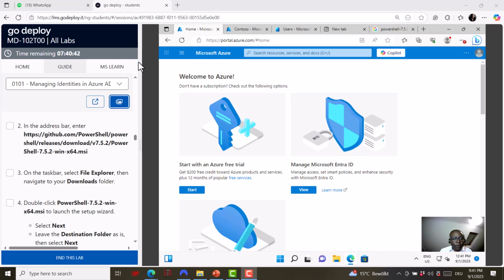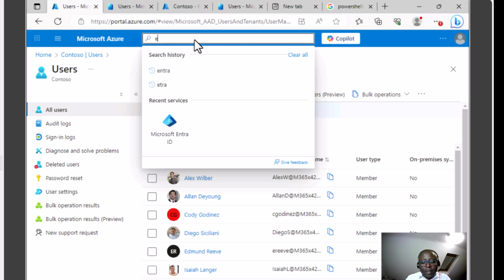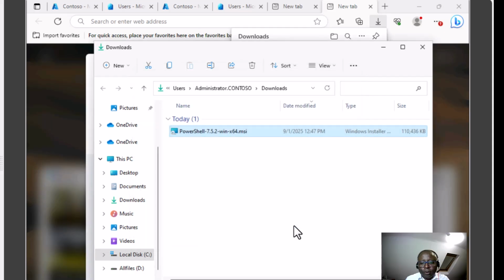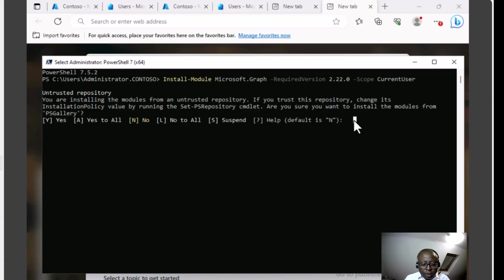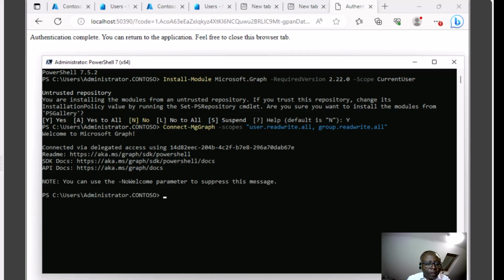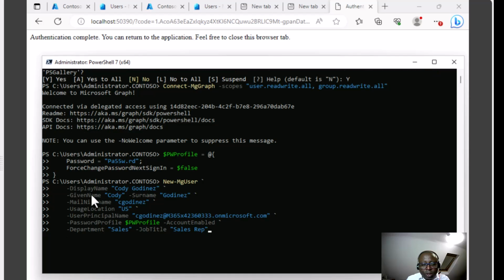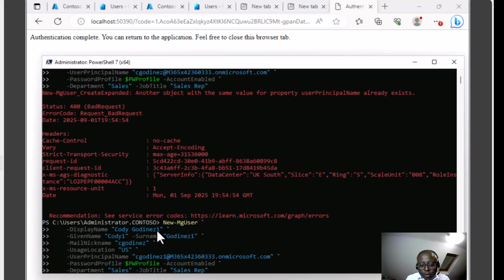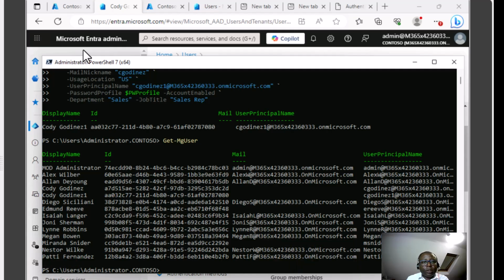Create Users in Microsoft Entra ID with Microsoft Graph PowerShell SDK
In this short 10-minute tutorial, you’ll learn step-by-step how to create new users in Microsoft Entra ID (Azure Active Directory) using the Microsoft Graph PowerShell SDK. Perfect for IT admins, cloud engineers, and anyone managing Microsoft 365 environments.

🔹 What you’ll learn:

How to connect to Microsoft Graph with PowerShell
The basics of the New-MgUser cmdlet
Setting up user details (DisplayName, UPN, MailNickname)
Configuring password profiles and login policies
Best practices for secure user creation
👉 Whether you’re preparing for a Microsoft certification or managing an enterprise environment, this tutorial will give you the practical skills to get started fast.